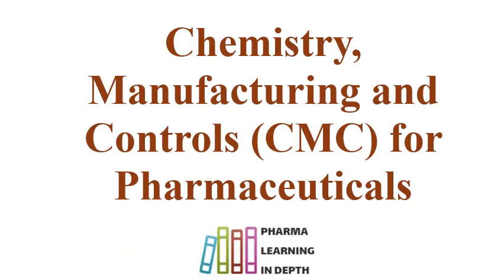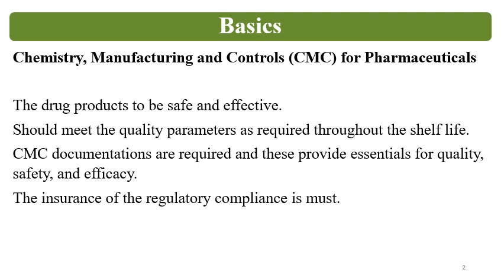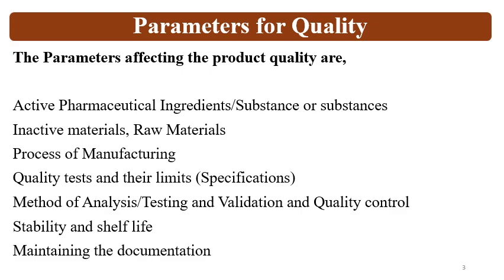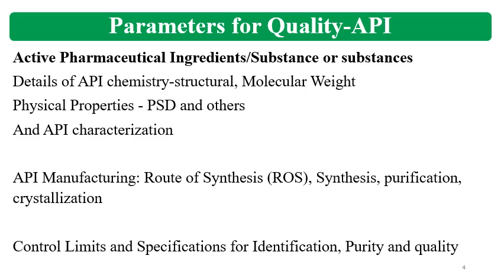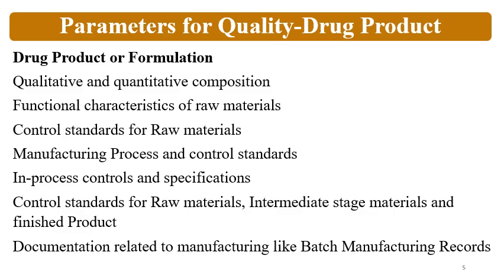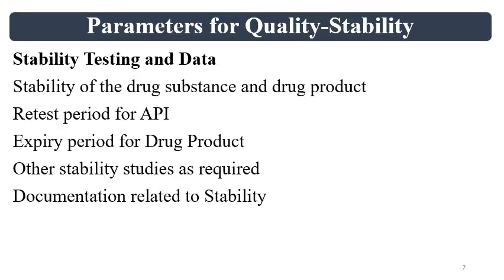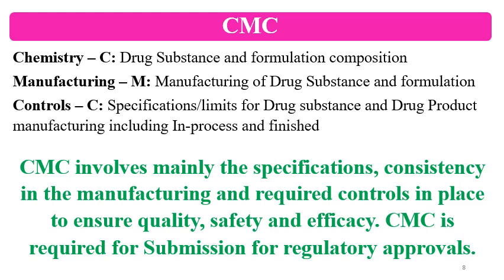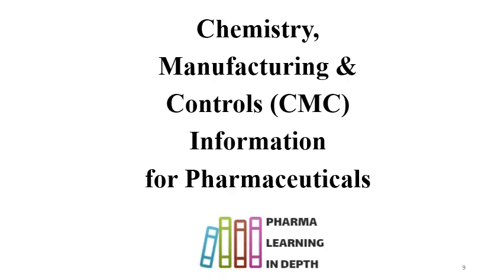Understanding Chemistry, Manufacturing, and Controls (CMC) for Pharmaceuticals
In this informative video, we dive into the essential topic of Chemistry, Manufacturing, and Controls (CMC) in the pharmaceutical industry. Understanding CMC is crucial for ensuring the quality, safety, and efficacy of pharmaceutical products throughout their lifecycle.

What You’ll Learn:

Overview of CMC: Discover what CMC entails and its significance in drug development and regulatory compliance.
Key Components of CMC: Explore the major elements of CMC, including chemistry, formulation development, manufacturing processes, quality assurance, and quality control.
Role in R&D: Learn how CMC influences research and development efforts, ensuring that products are consistently manufactured to meet quality standards.
Regulatory Expectations: Gain insights into the regulatory requirements for CMC submissions and the role of CMC documentation in the approval process.
Who Should Watch:
This video is perfect for professionals in R&D, quality assurance (QA), quality control (QC), and production, as well as students aspiring to work in the pharmaceutical industry.

Let’s explore the world of Chemistry, Manufacturing, and Controls together and ensure the highest standards in pharmaceutical development!